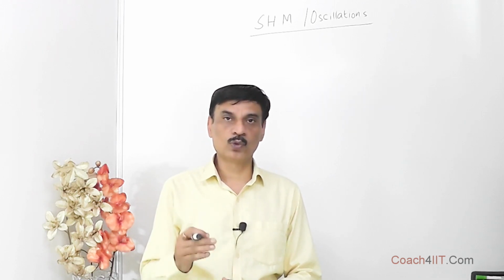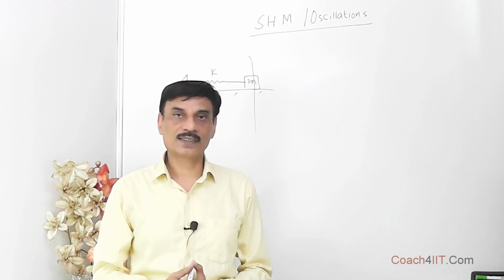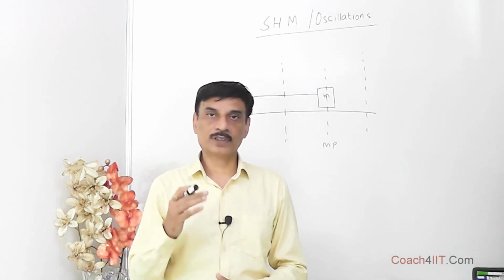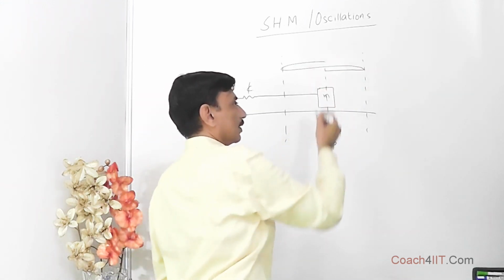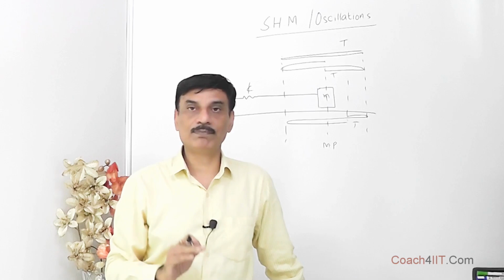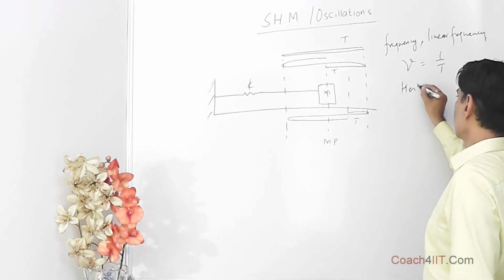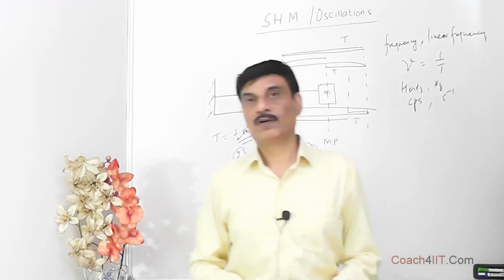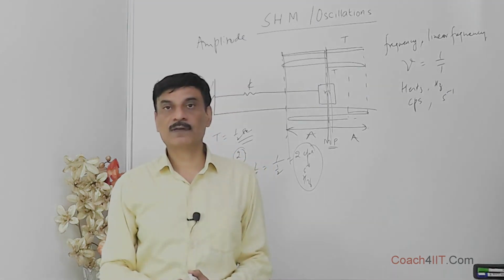1. introduction S.H.M